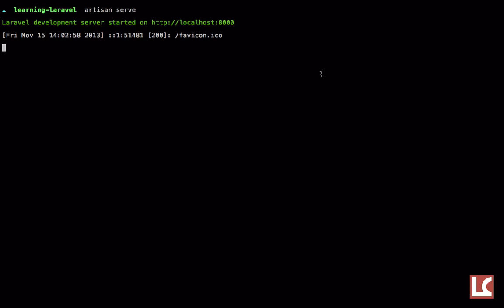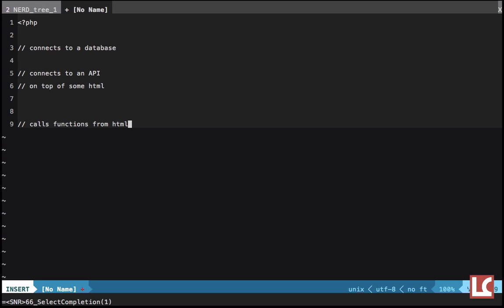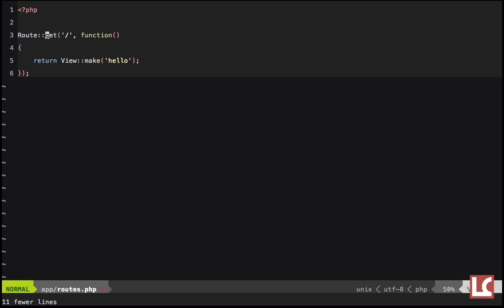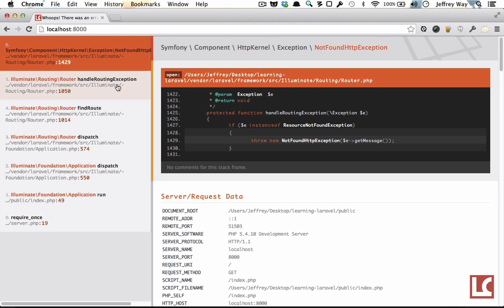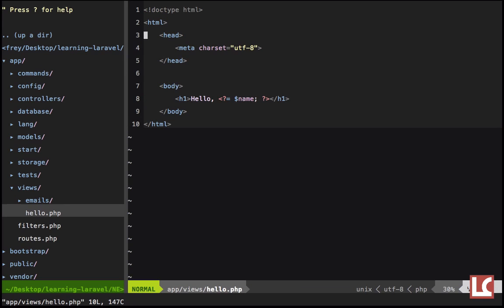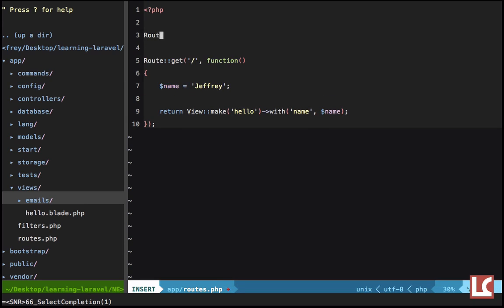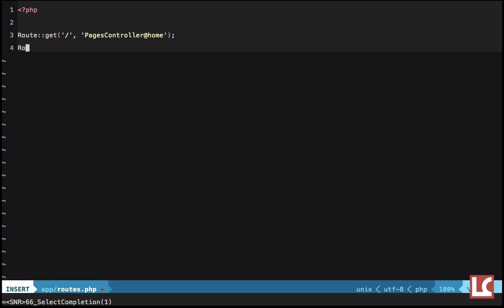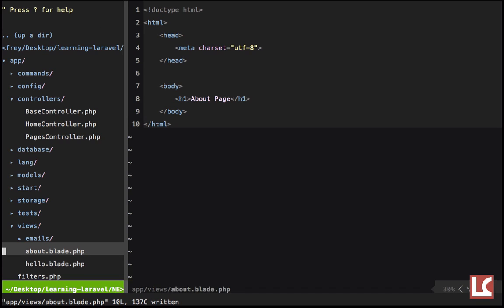Laravel From Scratch 02 M V Huh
PHP Laravel Frame Work - The Best Framework Ever
Learn the Latest Framework Laravel